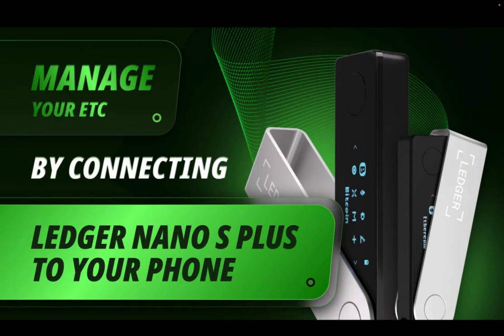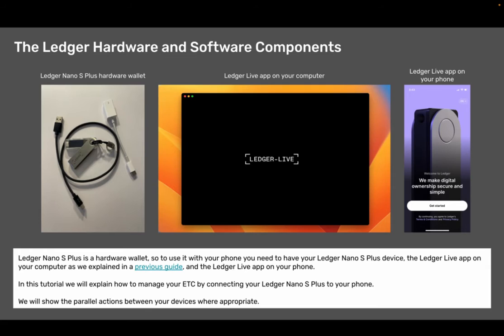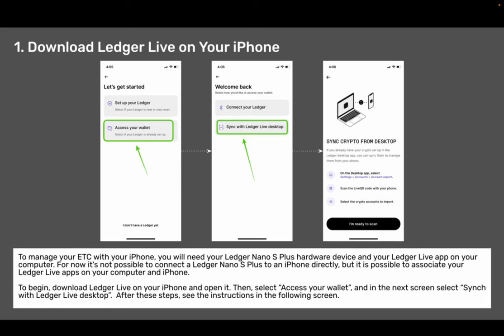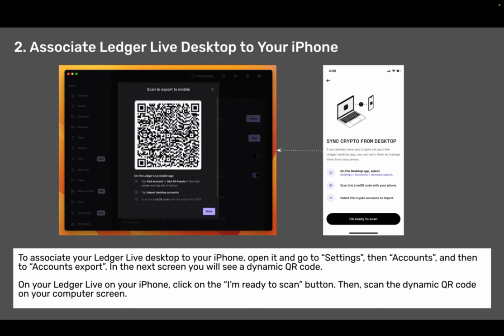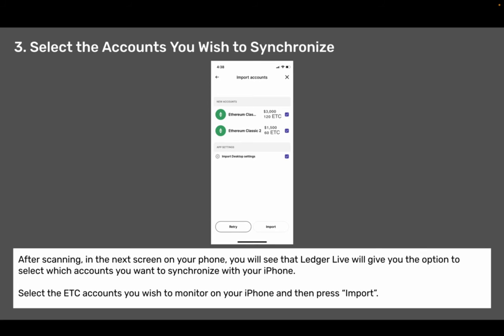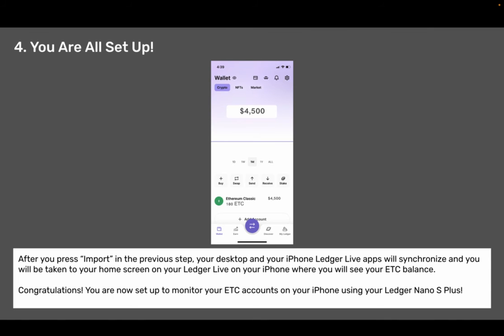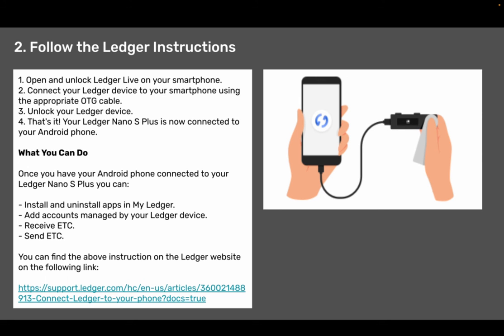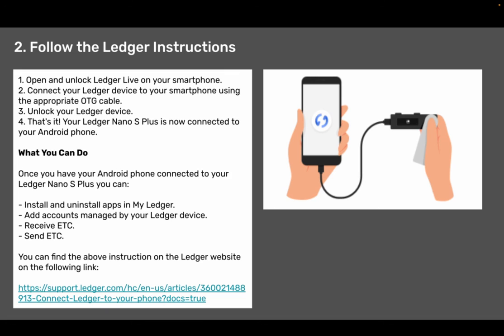Manage Your ETC by Connecting Ledger Nano S Plus to Your Phone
In this post we will explain how to manage your ETC by connecting your Ledger Nano S Plus to your phone.

There is a limited association of your Ledger Live app on your computer with the iPhone platform and a full connection of the hardware wallet device with Android phones. We will explain both.

To learn where to get the Ledger Nano S Plus hardware wallet and to set it up on your computer, please see our guide in the following link:

“Using the Ledger Nano S Plus With Ethereum Classic”